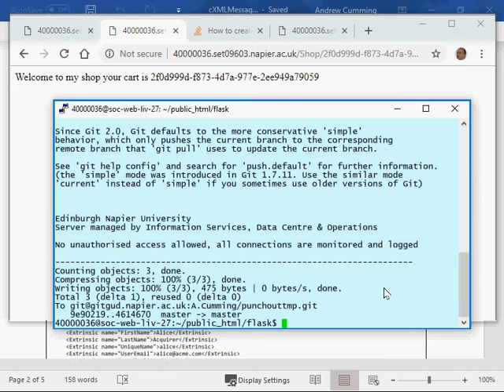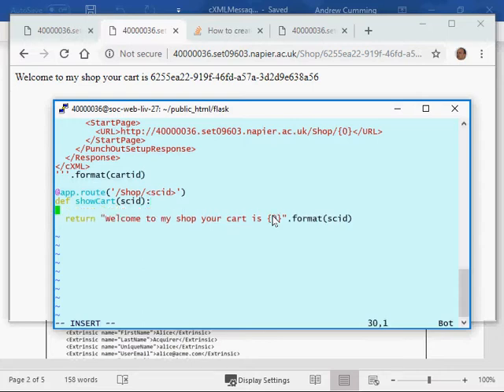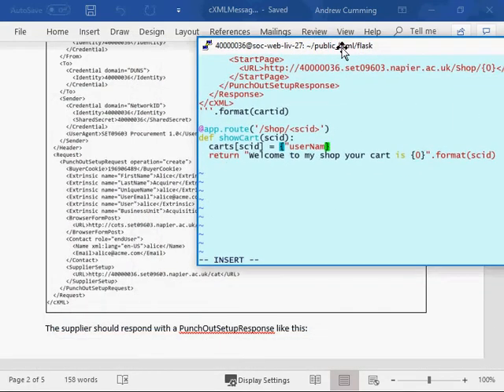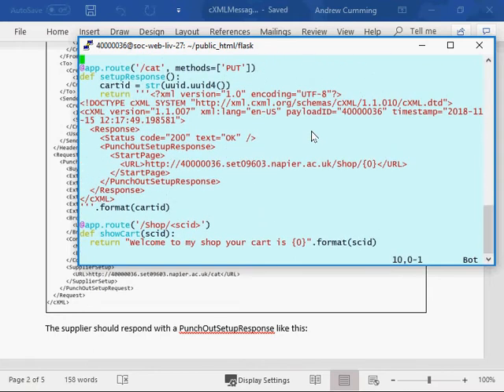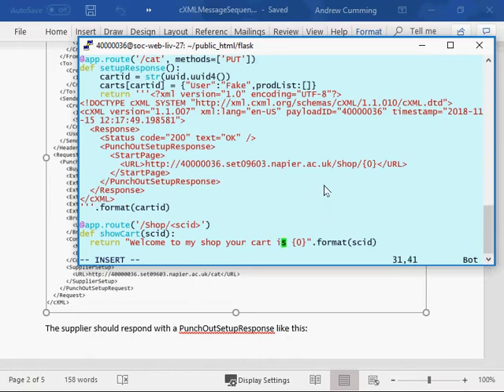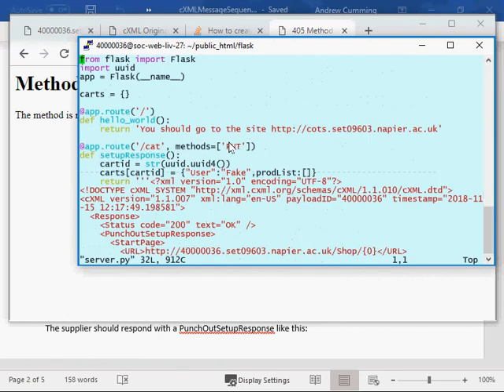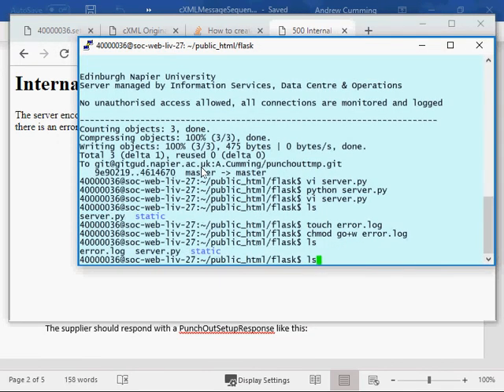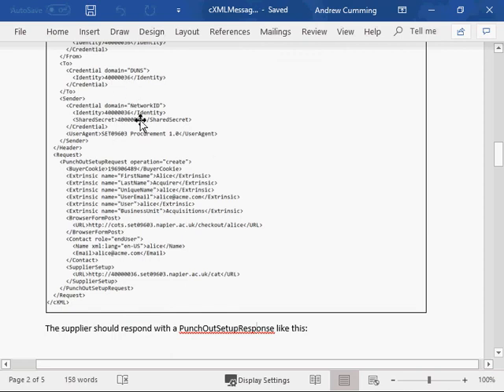Punchout05 Create carts